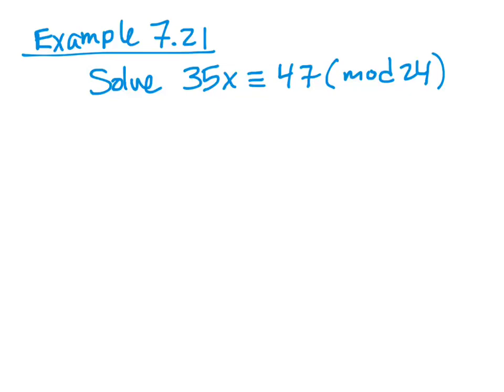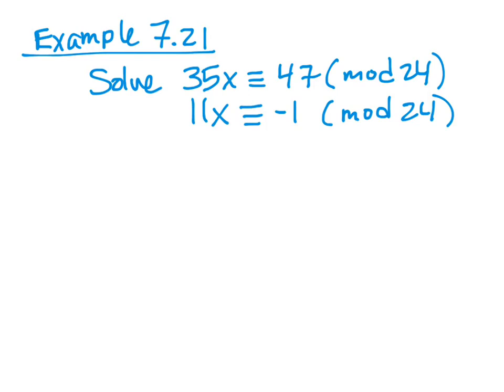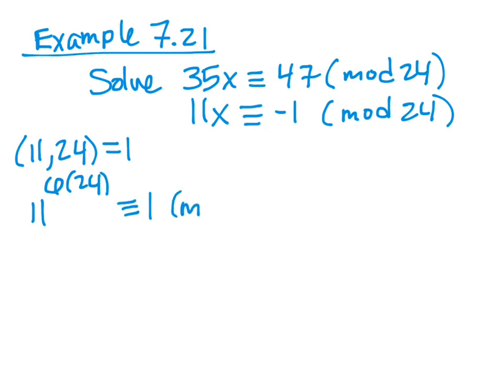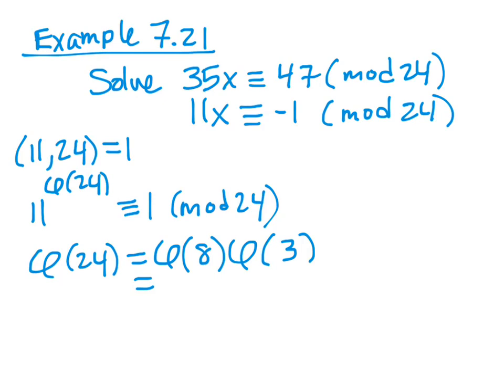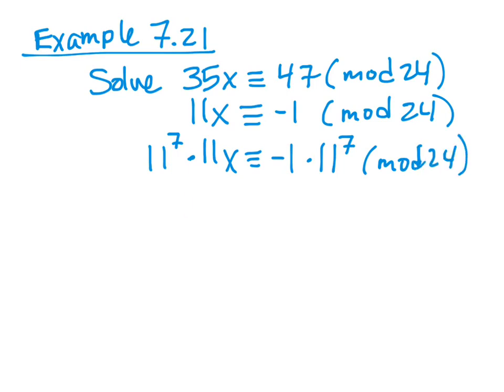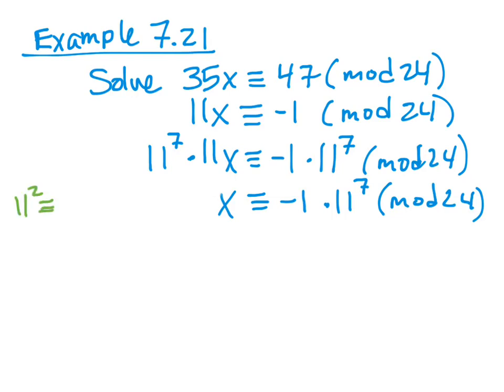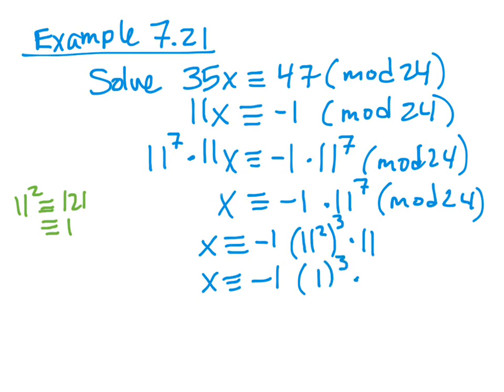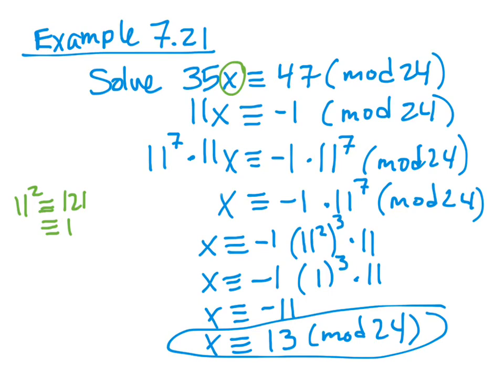Solving Congruences with Euler’s Theorem